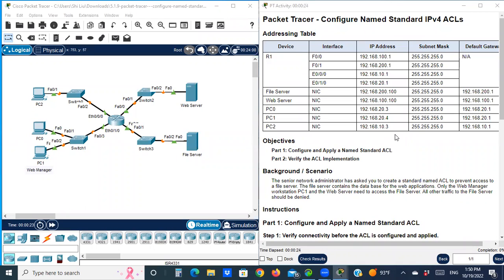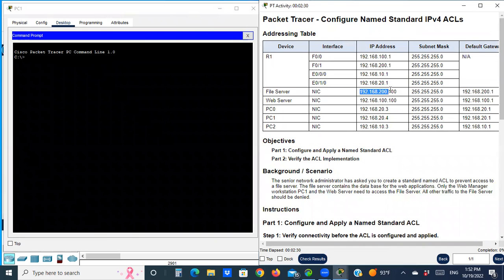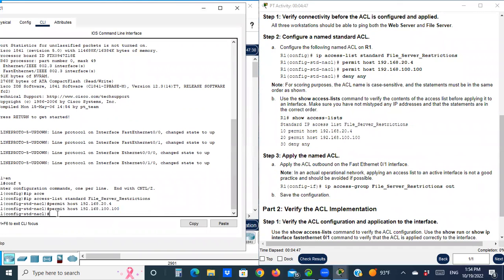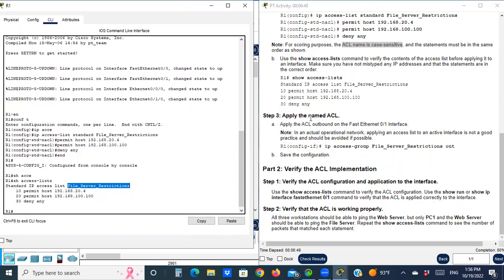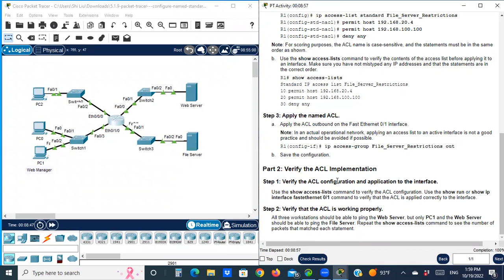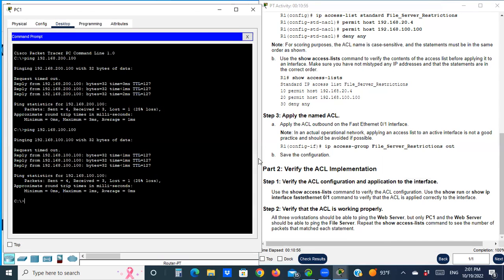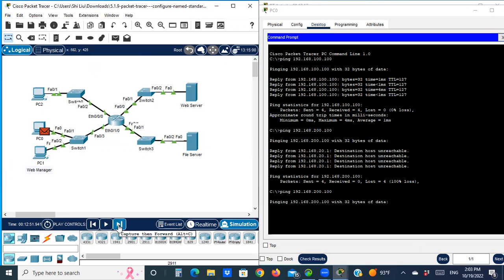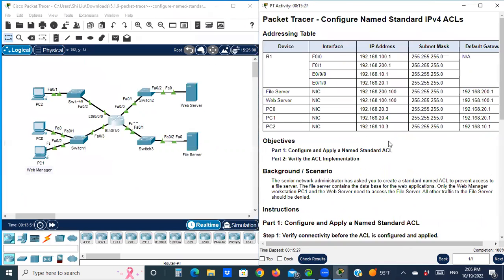5.1.9 Packet Tracer - Configure Named Standard IPv4 ACLs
Objectives:
Part 1: Configure and Apply a Named Standard ACL
Part 2: Verify the ACL Implementation

Background / Scenario:
The senior network administrator has asked you to create a standard named ACL to prevent access to a file server. The file server contains the data base for the web applications. Only the Web Manager workstation PC1 and the Web Server need to access the File Server. All other traffic to the File Server should be denied.